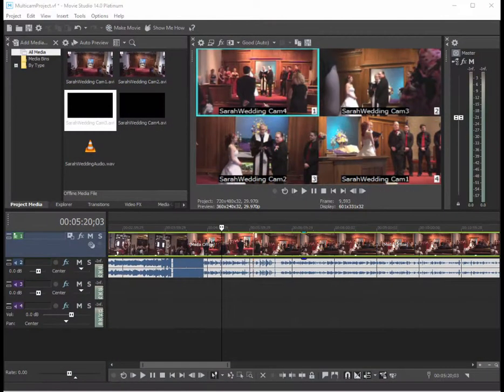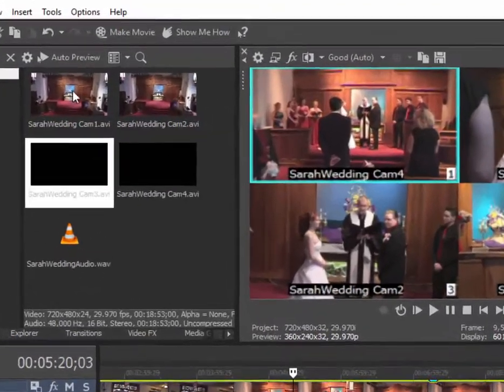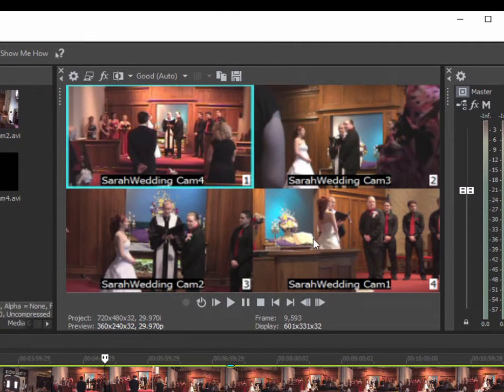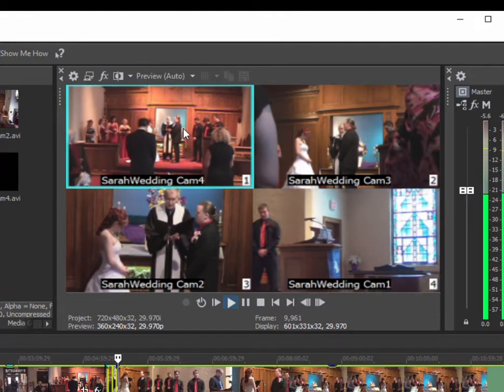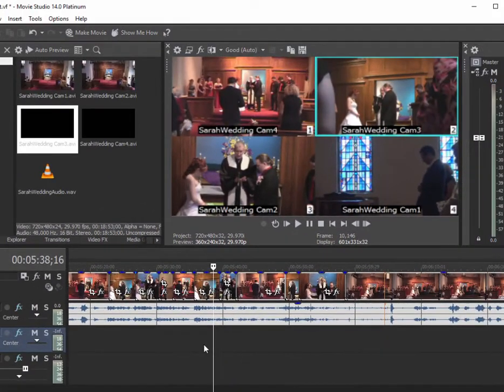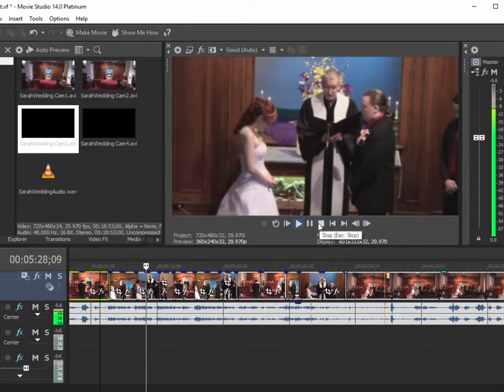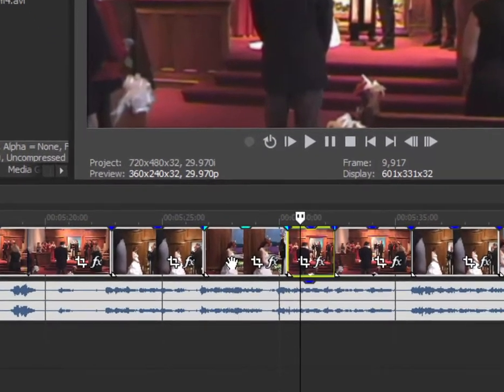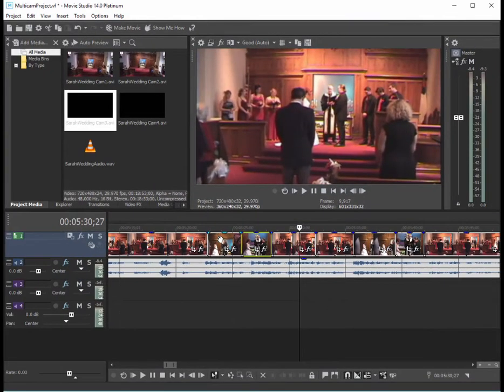Multicam Editing in Vegas Movie Studio Platinum 14